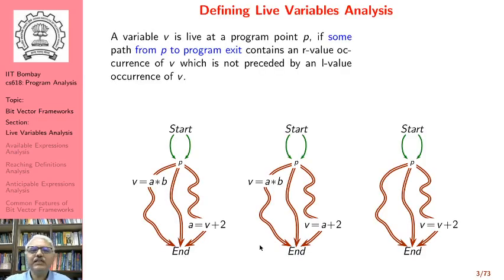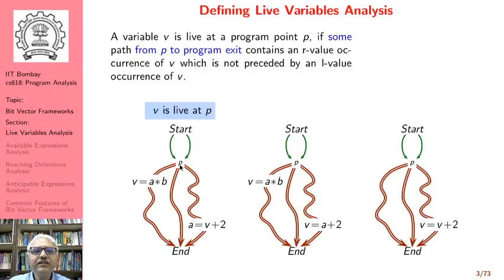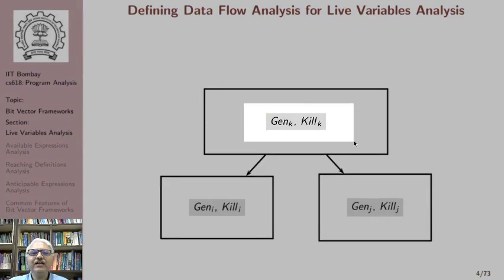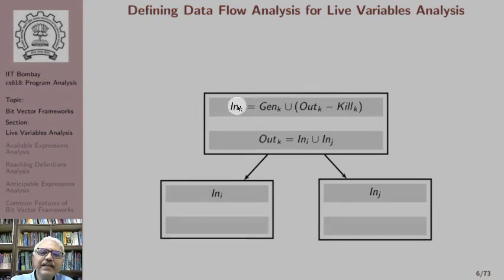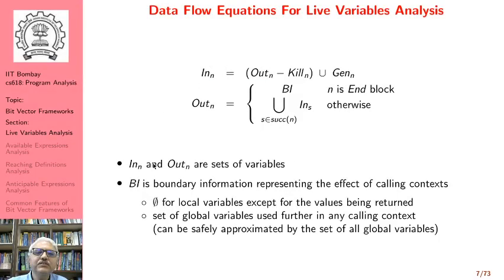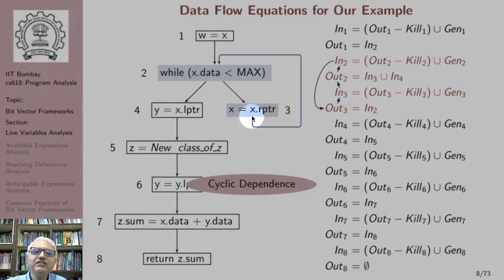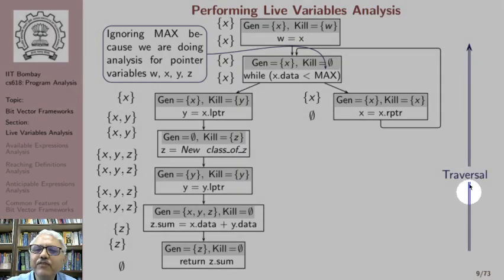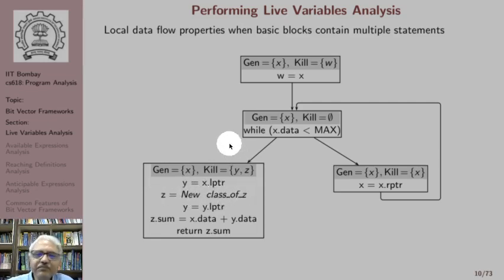Lecture 2 Live Variables Analysis (Part A)